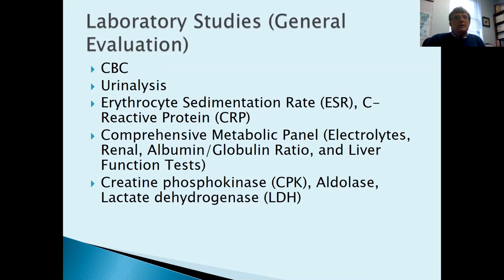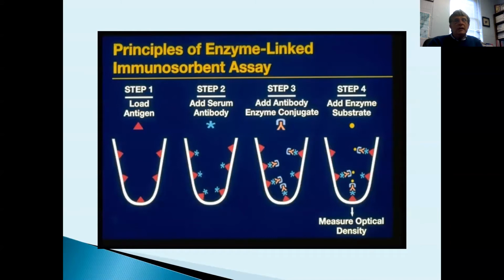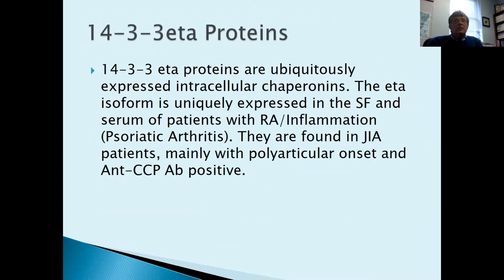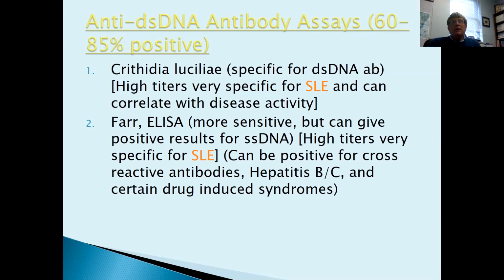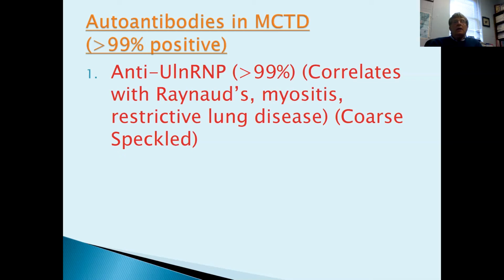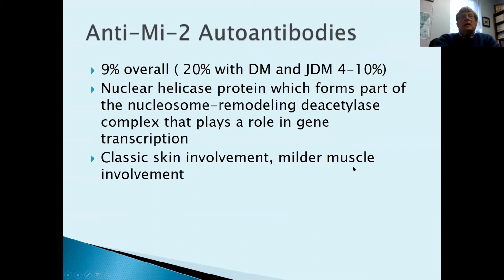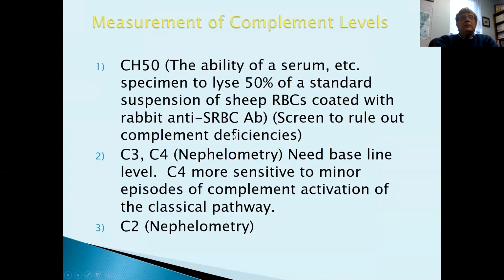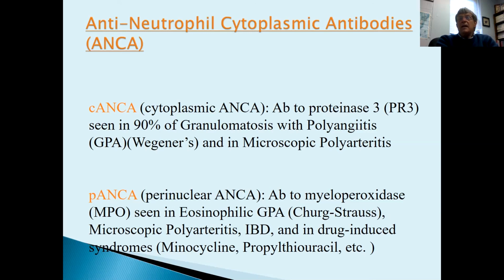Labs in Connective Tissue Disease - Prof. Terry Moore - RheumaCon 2021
Topic: Labs in Connective Tissue Disease

Presented By:
Prof. Terry Moore
MD, FACP, FAAP, MACR
Professor of Internal Medicine, Paediatrics, and Molecular Microbiology and Immunology
Director, Divisions of Adult and Paediatric Rheumatology
Saint Louis University Medical School and Cardinal Glennon Children's Hospital, USA.

Presented at RheumaCon 2021 | 27-28 February, 2021 Lahore